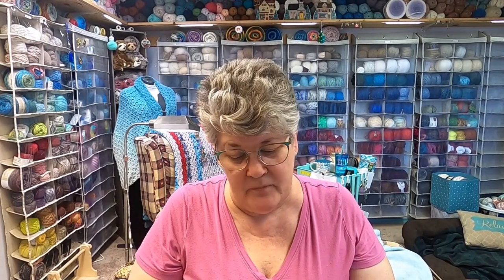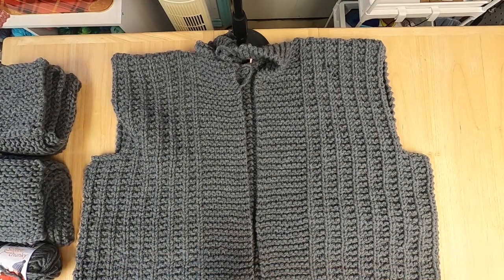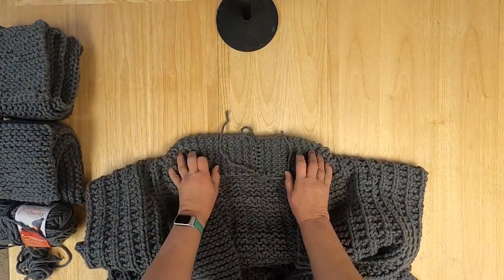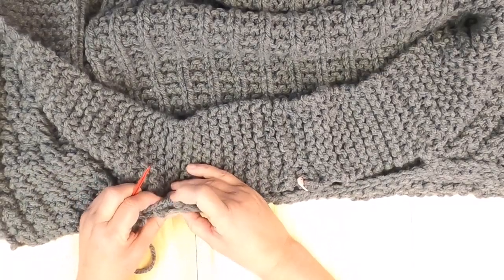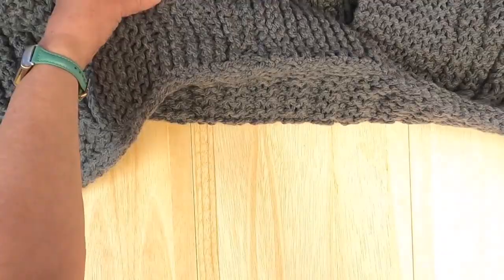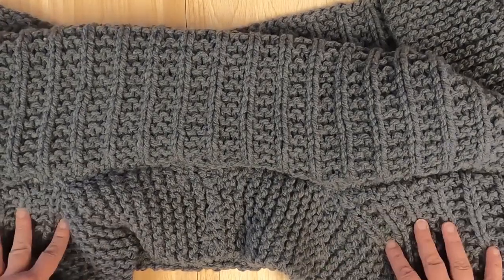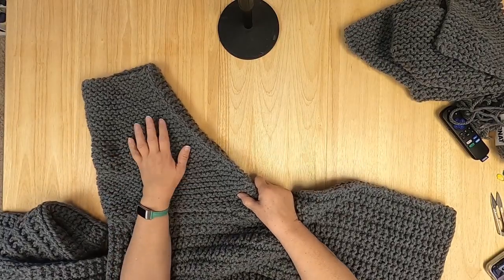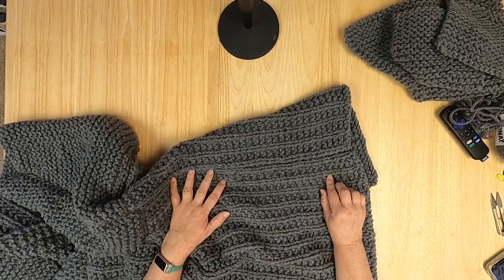Floozie Sweater Assembly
Thank you to my Fabulous Floozies!
Mary Webb
Kathi R
Laura Coffin
Margaret
Knitting Turnpike
Yarn Motivated-Joyce Swenson
Holly’s Crochet Life and Randomness

Try Stickermule for a discount!
Must have a United States address to be eligible for any prizes, must be at least 18 years old. Winners have 1 week to claim prizes via email. If prizes are not claimed within 7 days, a new winner will be chosen.
This material is being made available within this transformative or derivative work for the purpose of education, commentary, and criticism, and is believed to be "fair use" in accordance with Title 17 U.S.C. Section 107.